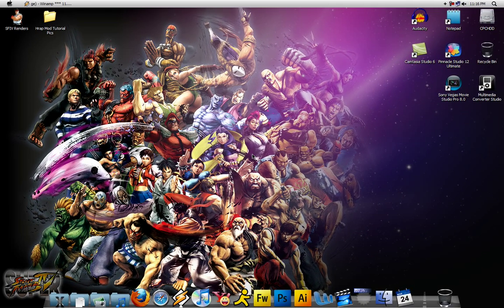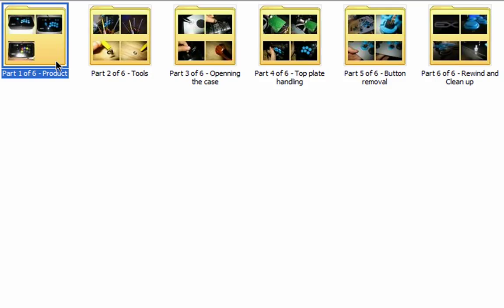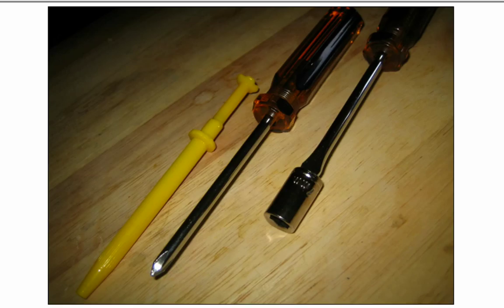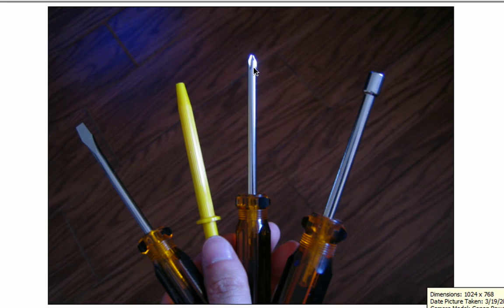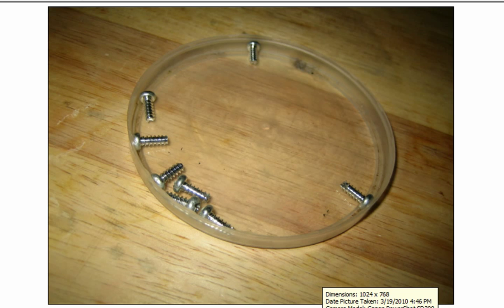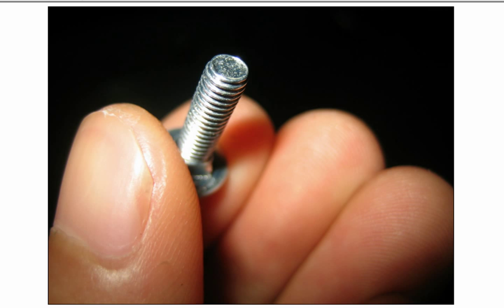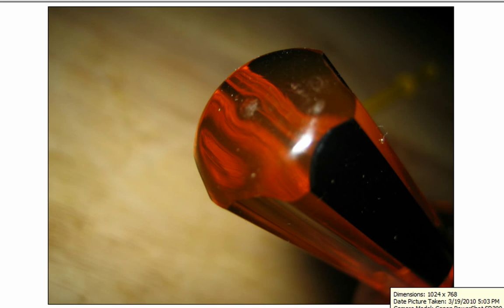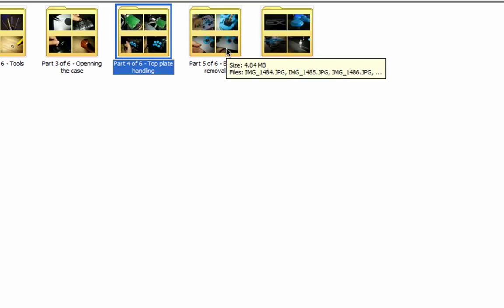HRAP EX MOD - Pt. 1 of 2 - PUSHBUTTON REPLACEMENT TUTORIAL - [HD READY]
(]HD AVAILABLE[)***
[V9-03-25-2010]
- Basically I was making a how-to book for one of my design class and I ended up making a video tutorial while in the process.
- This is what I came up with.
- The titles says it all.
- Just for folks who use an HRAP EX and want to replace the stock Hori buttons with new and better buttons.

Camtasia Studio 6
H.264 HD 1440 X 900
240 MB's total
.MOV Format